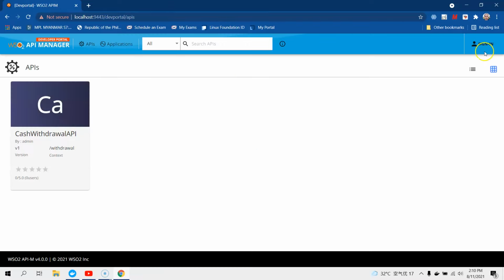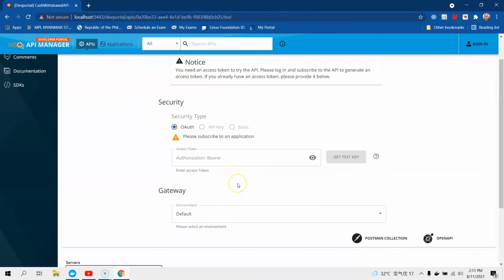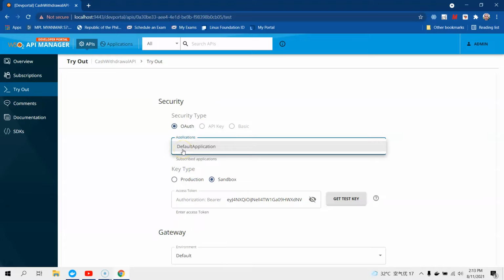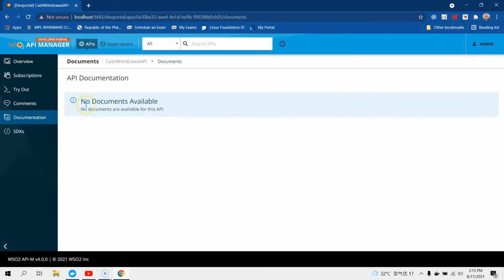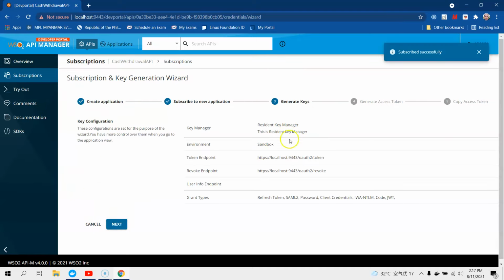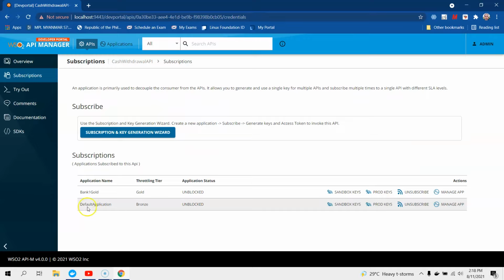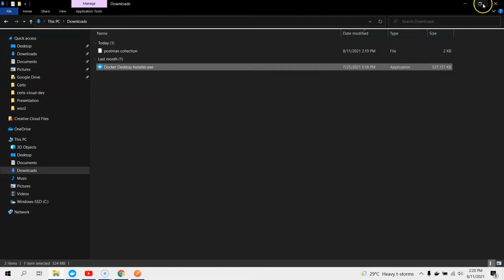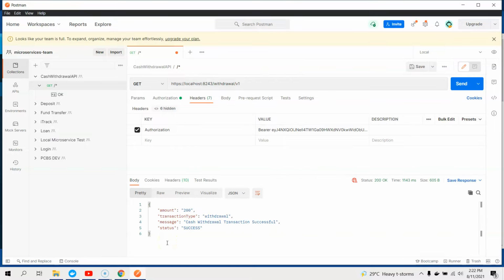Quick Subscribe and Test REST API on WSO2 4.0 Dev Portal and Postman | Step 3